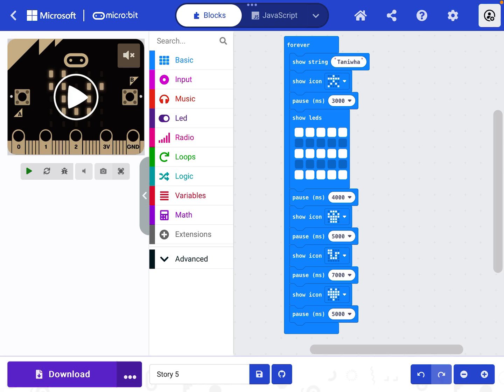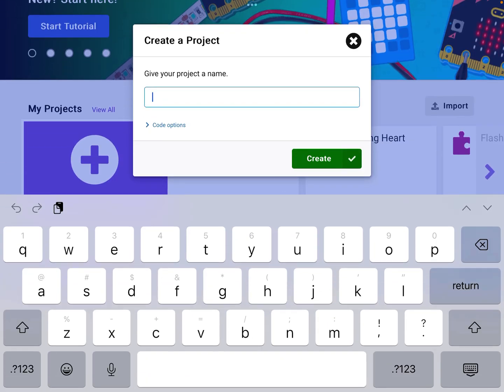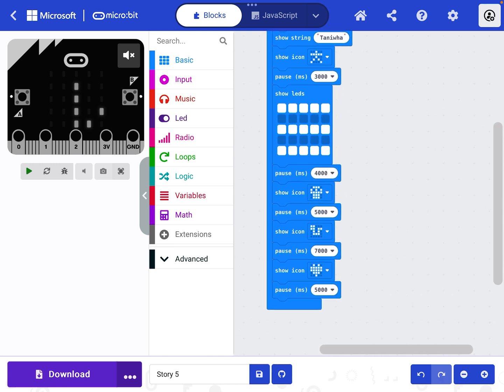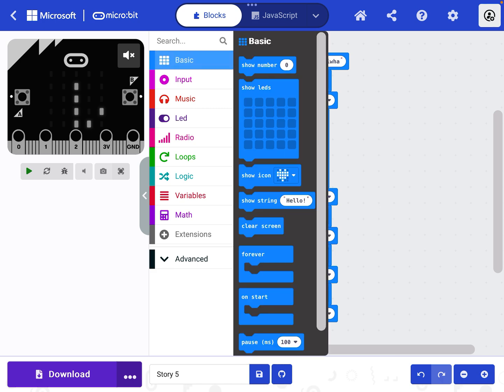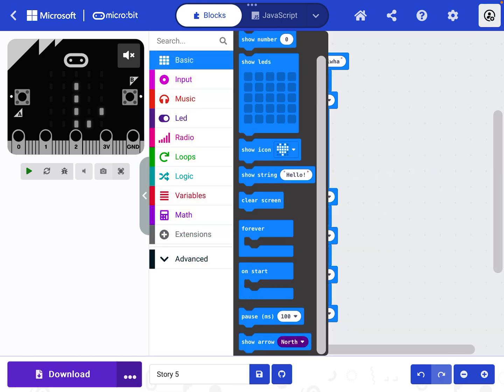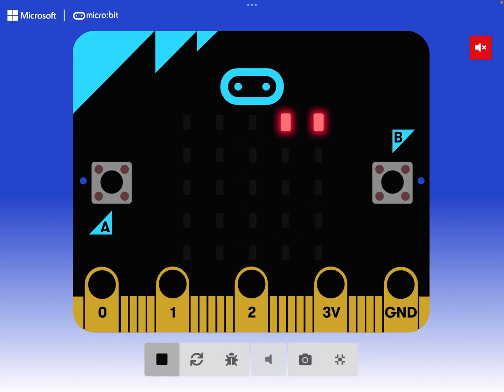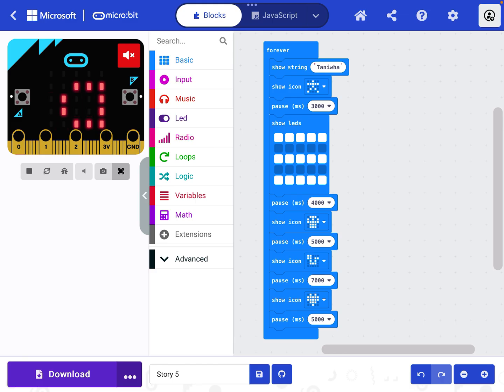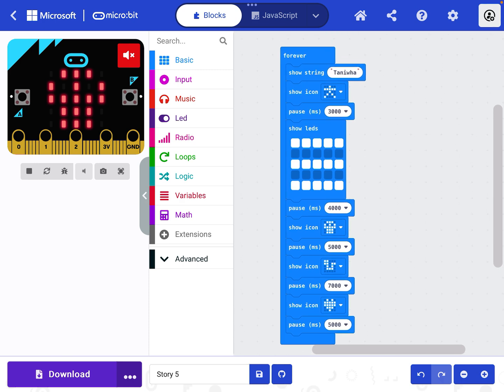Taniwha 5 picture story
Combining Literacy and Coding with a Microbit. Create a 5 picture story that connects or integrates and value - showing the value in action. A more complex version of this - check out our Olympic story...